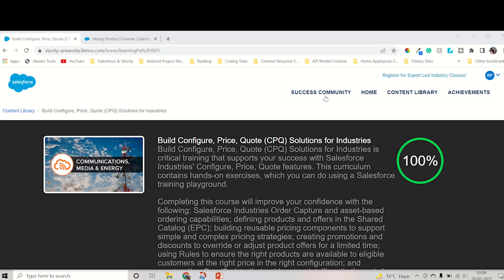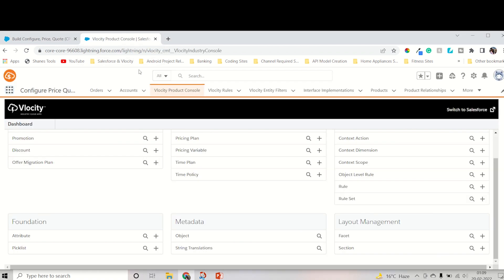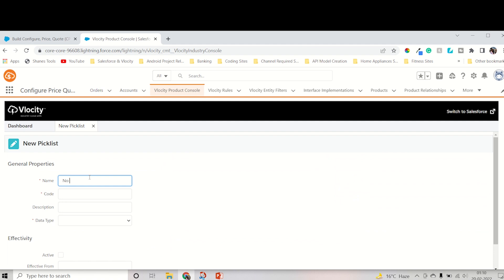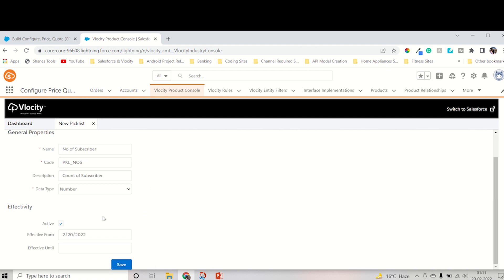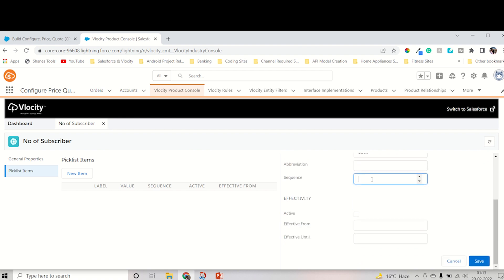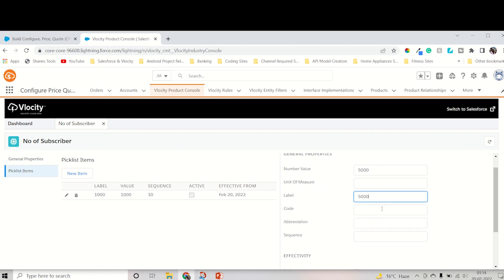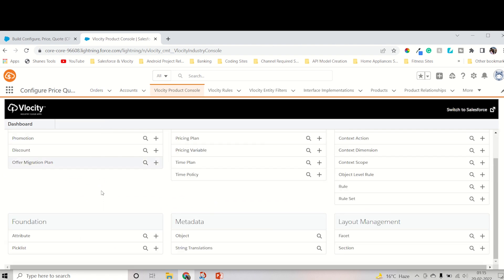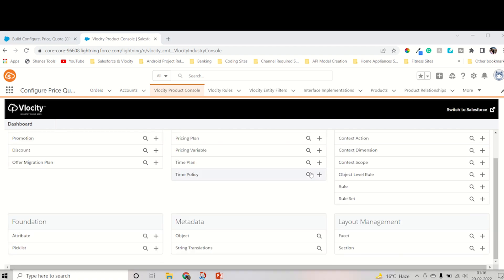Do you know about Picklist ? | Vlocity CPQ Course | Salesforce CPQ Specialist Certification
Thanks for your good response.
Now, I will tell you how to create picklist in Vlocity Product Console for Vlocity CPQ
If you haven't watched Industries Order Management Full Course Video, then must go with the below link:

You can comment your thoughts, questions, and doubts related to the video in the comment section & I'll try to respond!

🌟 Tags 🌟
Salesforce Certified CPQ Specialist Certification
Salesforce Certified CPQ Specialist Certification dumps
Vlocity CPQ developer
CPQ salesforce
CPQ trailhead
vlocity CPQ
vlocity CPQ course
creating picklist
vlocity picklist
vlocity university
vlocity product console
how to create a picklist
picklist in vlocity product console
picklist in vlocity cpq
product picklist
how picklist works
create picklist in vlocity cpq
picklist with picklist item
how to create picklist item
picklist
picklist item
picklist for vlocity cpq
picklist vlocity
vlocity cpq tutorial
vlocity
vlocity cpq course
creating picklist